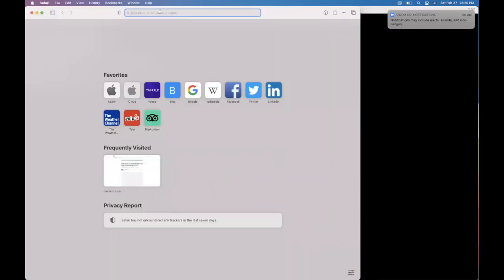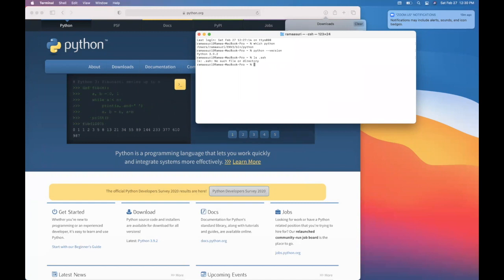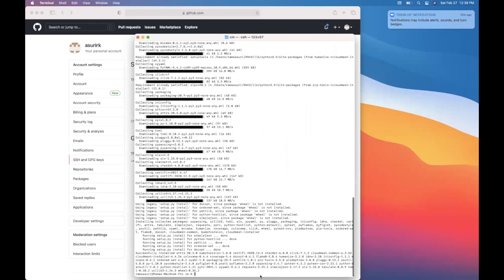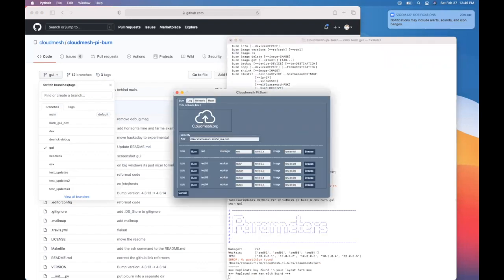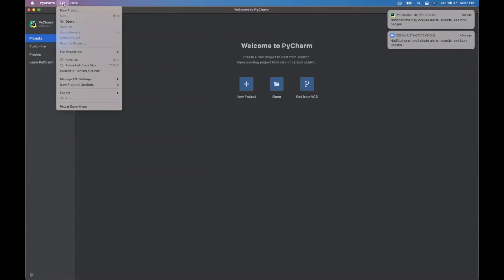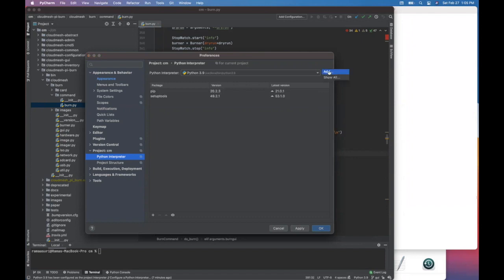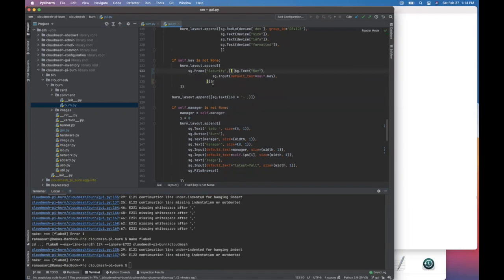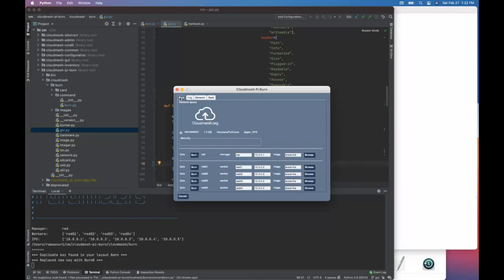Cloudmesh Development on MacOS HD 720p